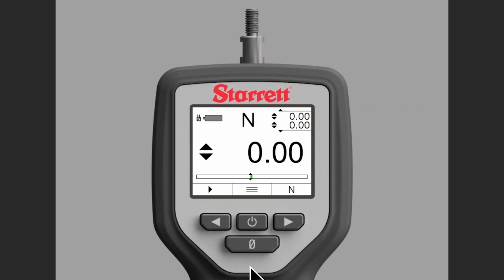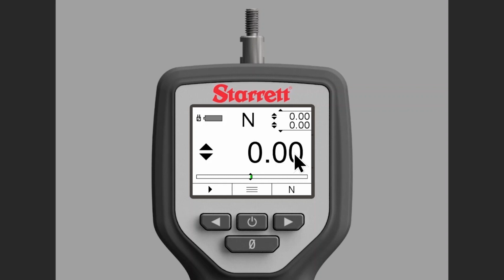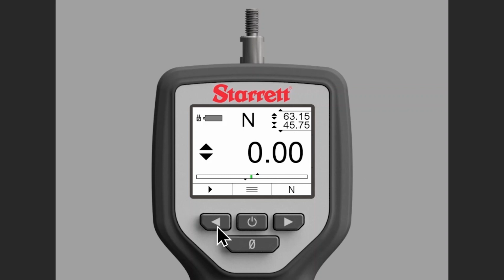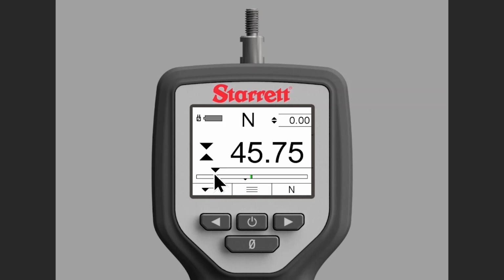Handheld Force Gages - Display Modes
The Starrett DFC and DFG Handheld Force Gages have multiple display modes available for testing.